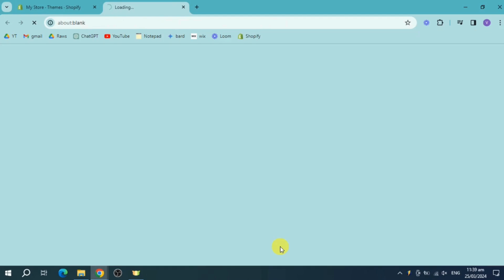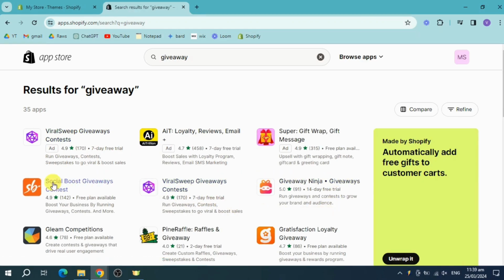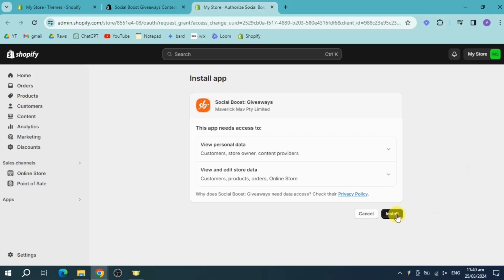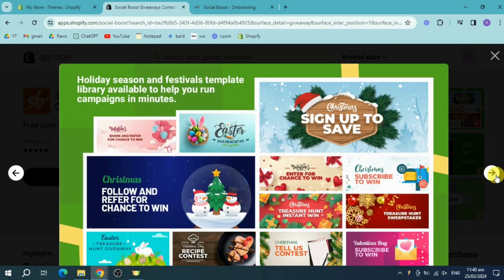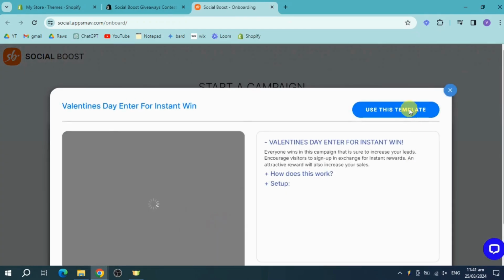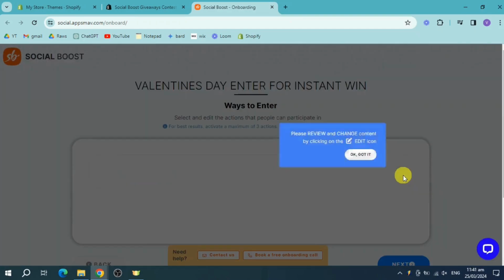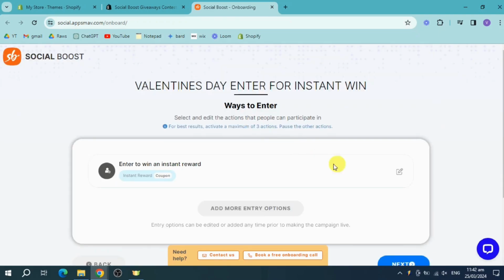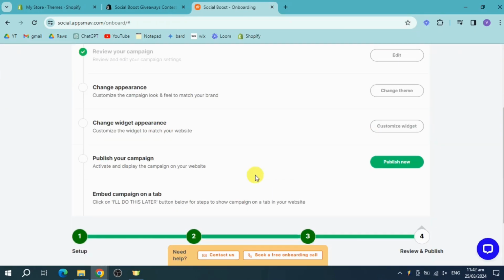How to Do a Giveaway on Shopify | Shopify Tutorial (2025)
Want to boost engagement and attract more customers with a giveaway on Shopify? This tutorial will guide you through the process of setting up a giveaway on your Shopify store, perfect for beginners looking to run a successful promotion. I’ll show you how to organize, promote, and manage a giveaway using Shopify's tools and apps to increase traffic and drive sales.

In this tutorial, you'll learn:
Why giveaways are a great marketing tool for your Shopify store.
Step-by-step instructions to set up a giveaway in Shopify, including tools and apps to use.

Launch your Shopify giveaway effortlessly—follow these steps to attract new customers and build excitement around your brand!